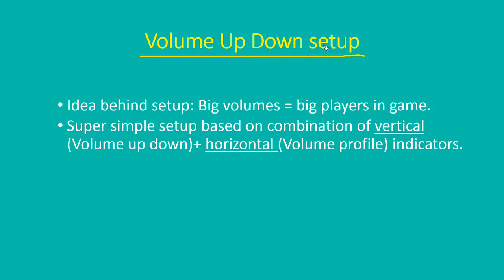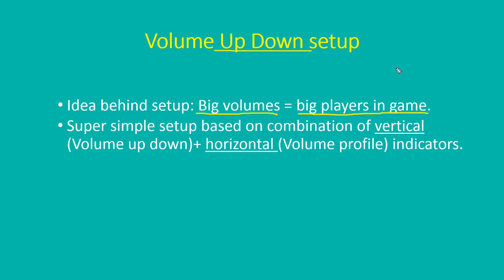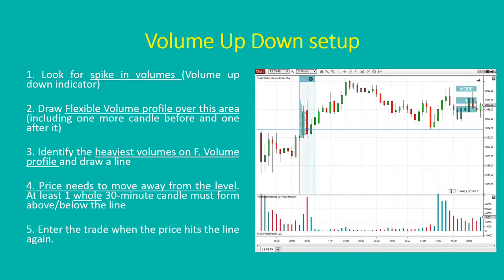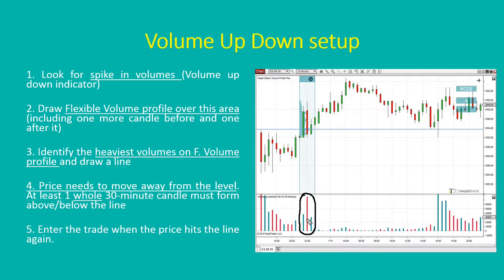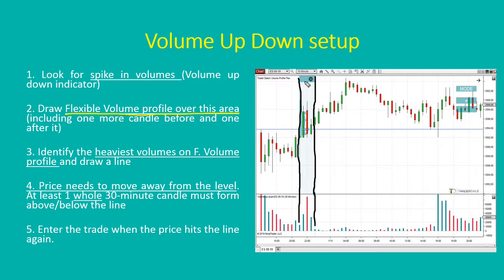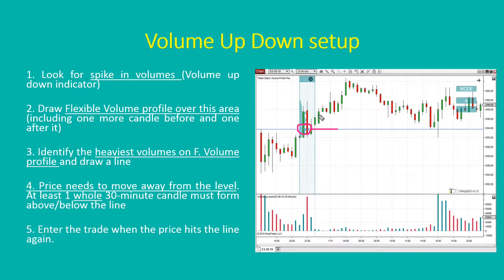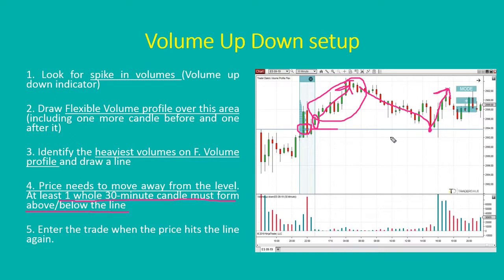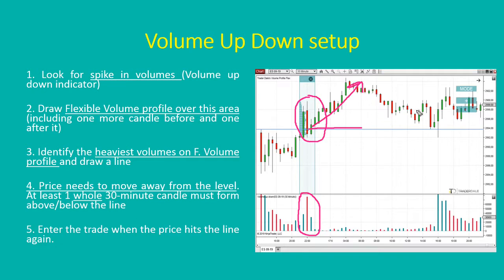25 volume up down setup theory